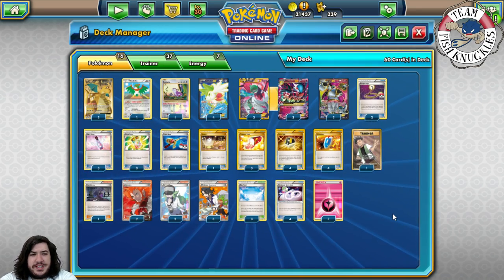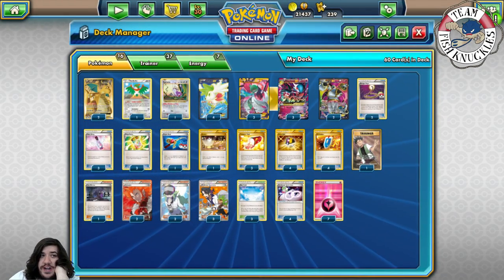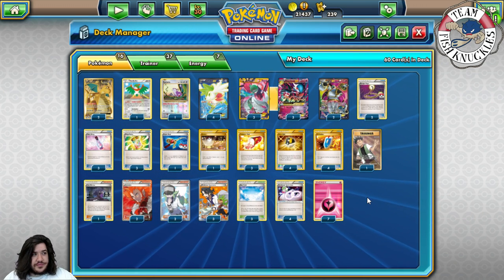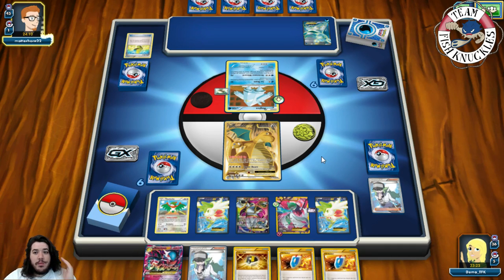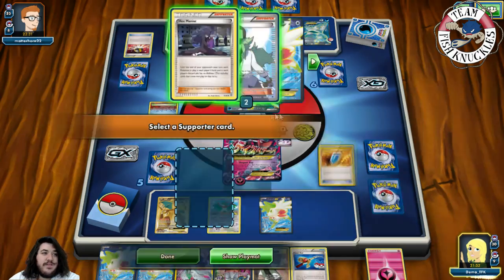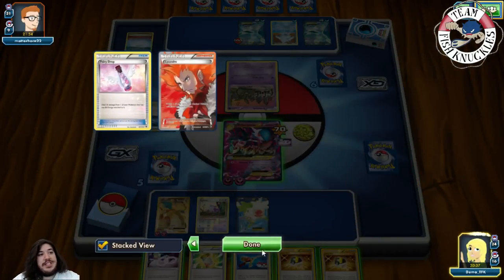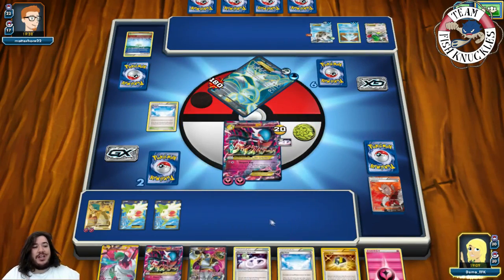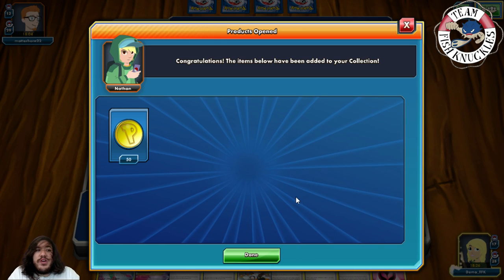Main Deck Monday #92 Mega Gardevoir/Rattata/Hawlucha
#Pokémon - 16

* 2 Dragonite-EX EVO 106
* 1 Hawlucha STS 97
* 1 Rattata EVO 66
* 4 Shaymin-EX ROS 106
* 3 Gardevoir-EX STS 116
* 3 M Gardevoir-EX STS 79
* 2 Hoopa-EX AOR 89

* 2 Escape Rope PLS 120
* 3 Professor Sycamore STS 114
* 4 Ultra Ball PLF 122
* 4 Gardevoir Spirit Link STS 101
* 3 Mega Turbo ROS 86
* 1 Hex Maniac AOR 75
* 1 Switch PRC 163
* 1 Brock's Grit EVO 107
* 1 Super Rod NVI 95
* 4 VS Seeker ROS 110
* 2 N NVI 101
* 2 Lysandre FLF 104
* 3 Fairy Drop FAC 99
* 3 Sky Field ROS 89
* 3 Trainers' Mail AOR 100

#Energy - 7

* 7 Fairy Energy GEN 83